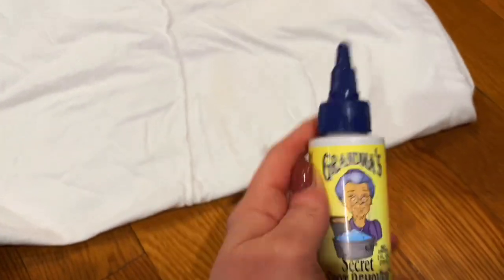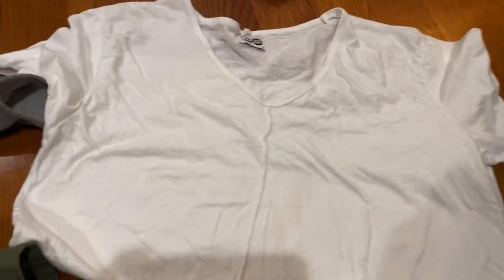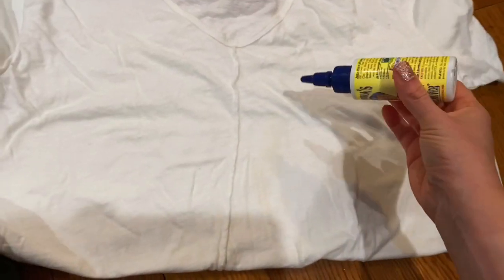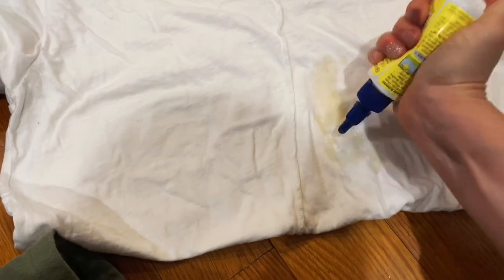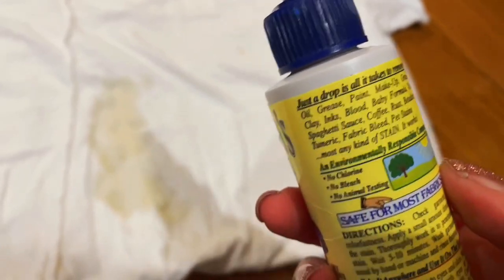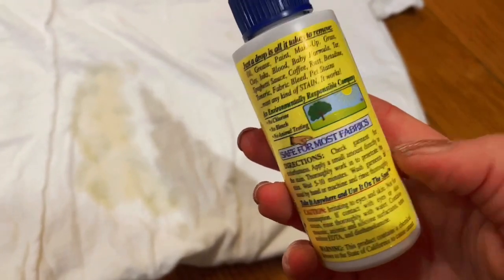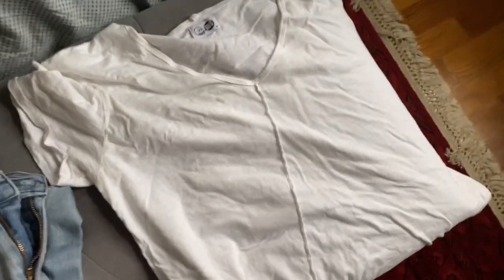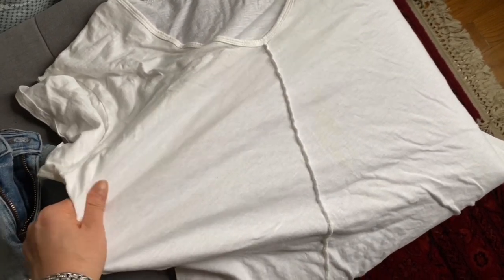Grandma's Secret Spot and Stain Remover - Does it really work?